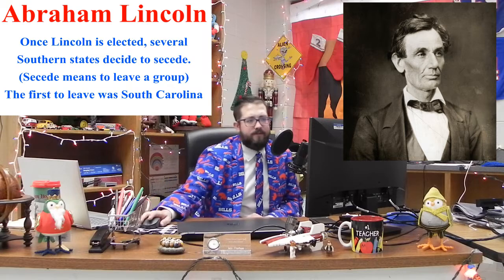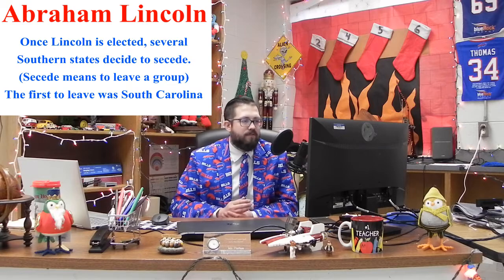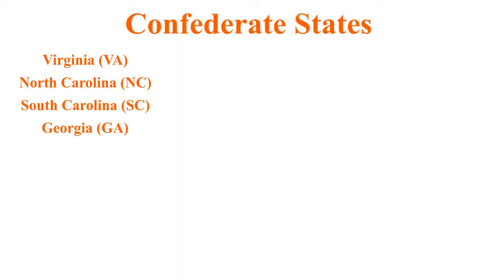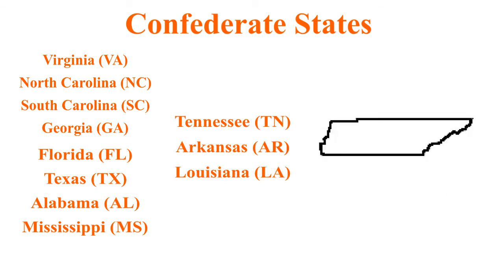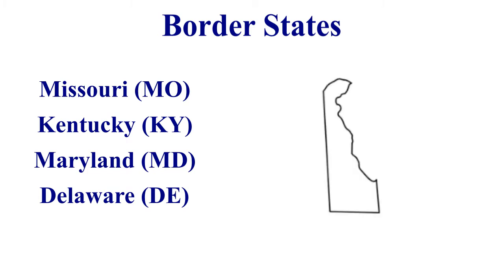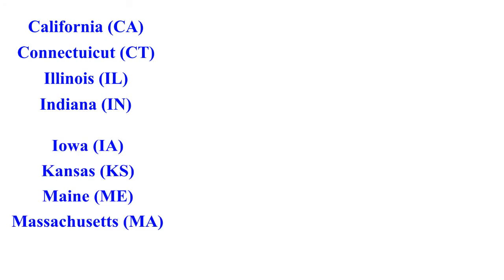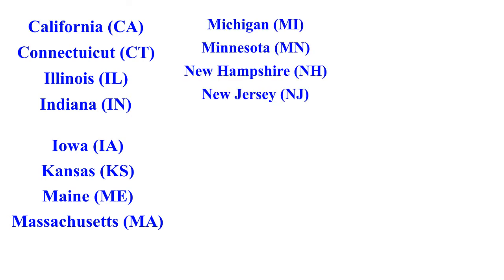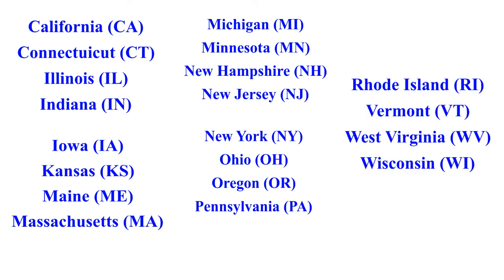Secession and Sides